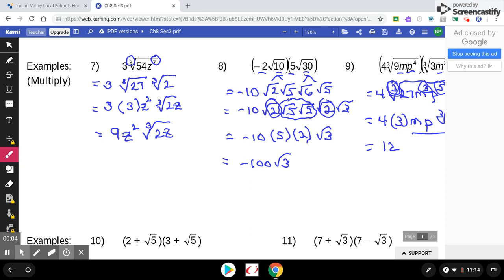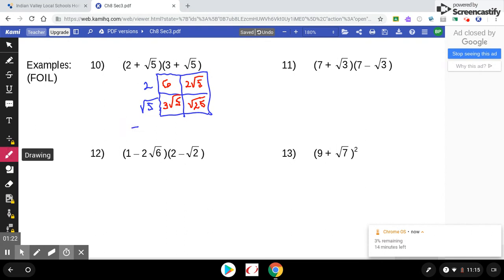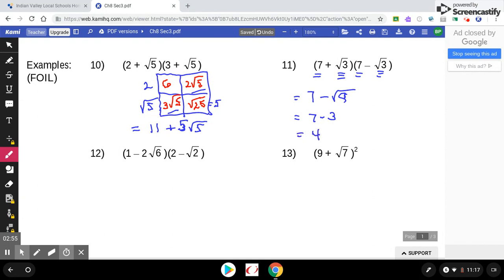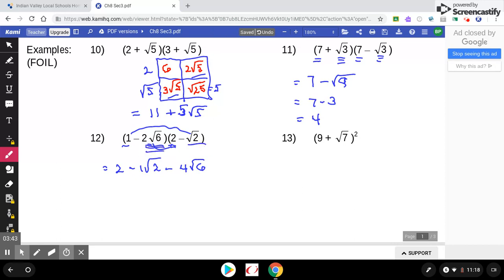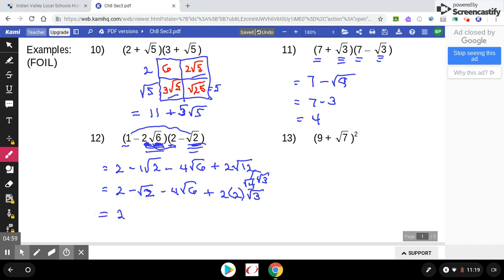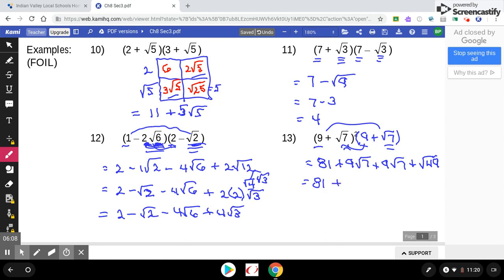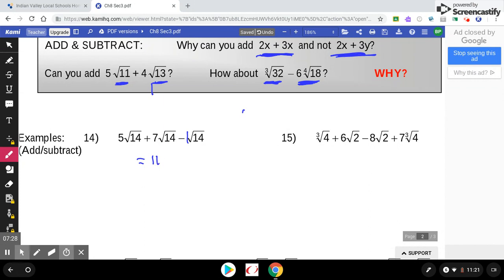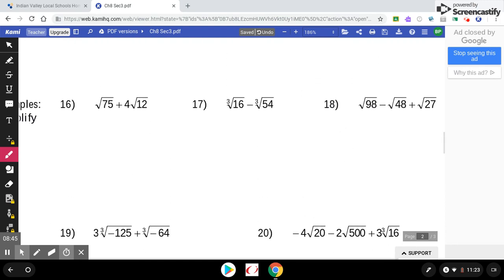Paullmath 8-3 part2